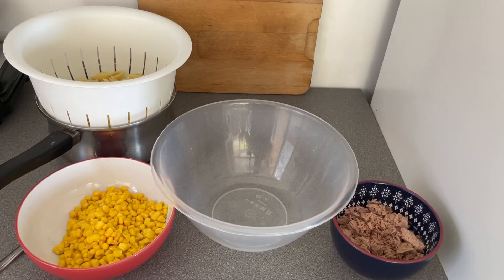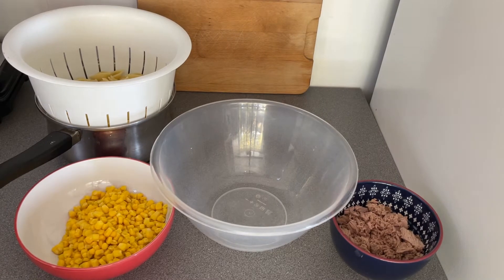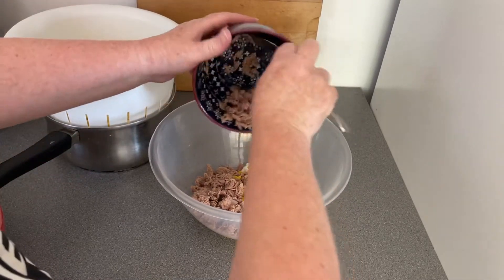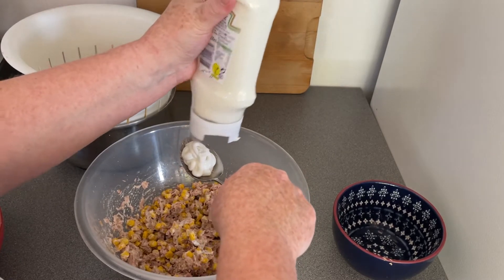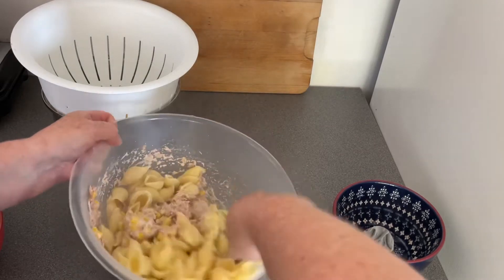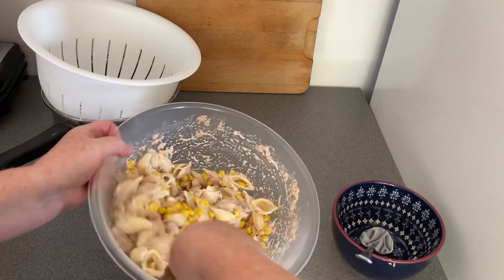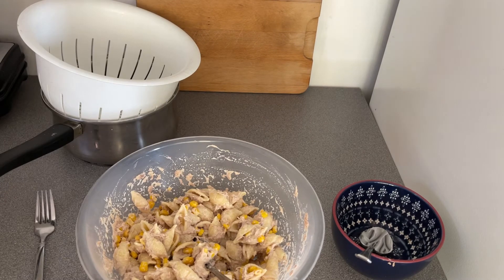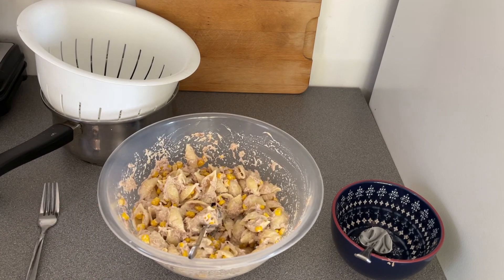Tuna Pasta Salad Dairy Free Low Syn Delicious Warm or Cold | Diet Rocks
By Tracy@Diet Rocks

Good Afternoon YouTube. I am not affiliated to any company or any products and if the products or diet plan suggests you should consult with your Doctor before using them, don't be like me... Follow the advice.

Onwards & Downwards!!

How to Make Tracy's Yummy Tuna Pasta Bake Low Syn

Ingredients  Serves 2 to 4
250g Pasta Shells (you can use other shapes but shells fill up nicely with tuna mix)
Low Fat Mayo (can use Vegan but needs to be synned if on Slimming World)
2 to 3 tins tuna 132g size (i use ones in brine)
sweetcorn (optional can use peas)
CAN USE - OPTIONAL  1 small red onion chopped (or any onion)
CAN USE - OPTIONAL 1 small red pepper chopped
salt & pepper to taste
can add oregano if desired

Method
1     Cook Pasta and drain
2     Cook sweetcorn (or use tinned)
3     Drain 2 or 3 tins tuna in brine
4     You can add peas, onion and or peppers
5     Put mayo in mixing bowl and add corn (& other veg) & tuna, stir together
6     add the warm pasta
7     mix thoroughly and at this stage you can see if you need more mayo
8     Season
READY to serve warm or allow to cool

If you have not done so already please subscribe to my YouTube Channel Slimming world Rocks and hit that notification bell to be informed when there are new videos, blog posts and recipes...

.also why not consider popping over to Crochet Rocks, subscribe and hit the bell - lots on that channel including live streams, blog chats, tutorials, crochet for beginners and experienced lots of yarny goodness, so please all are welcome - come and get involved.
Here is a link to Crochet Rocks

. Like the music on my updates? All songs are written, music & lyrics, composed, and played by my son Mike Logan Stubbs, he has a YouTube Channel so if you would like to head over and subscribe to him